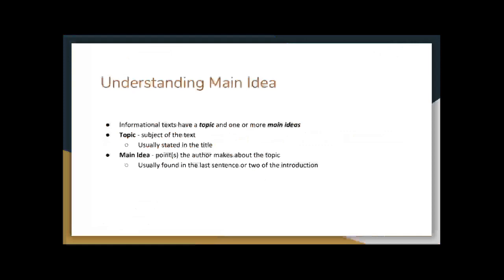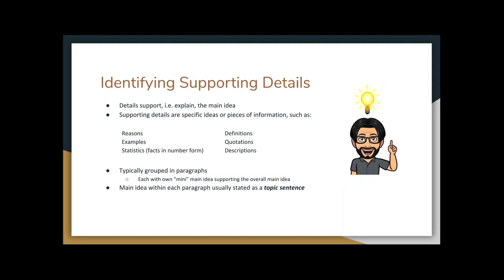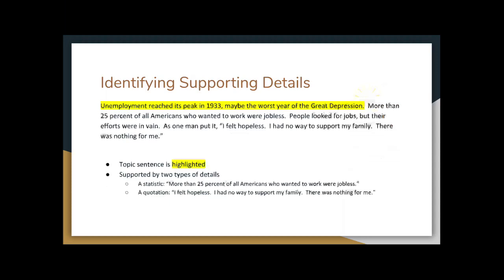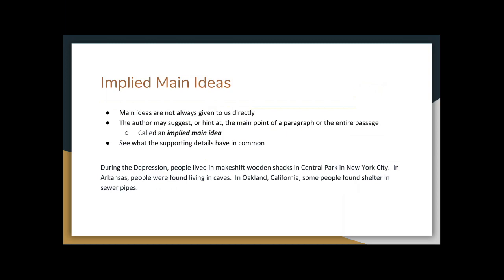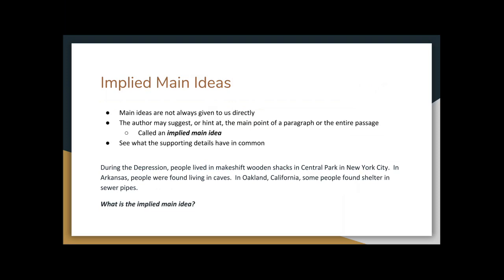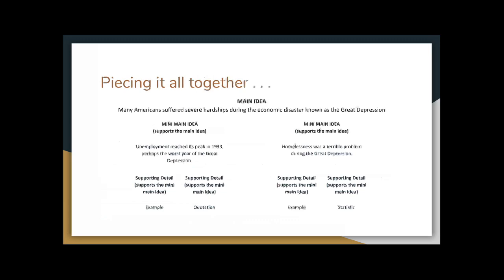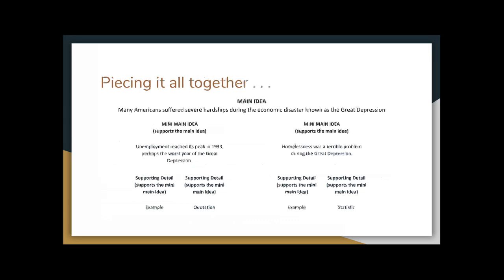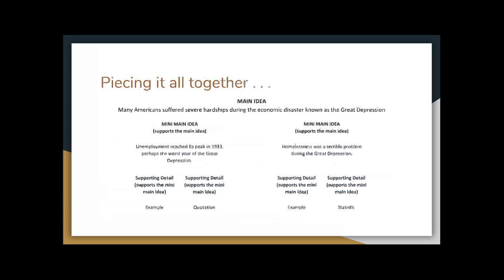Lesson 201 Main Ideas & Details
This lesson provides a brief overview of interpreting the main ideas of a passage and identifying the details that support them.